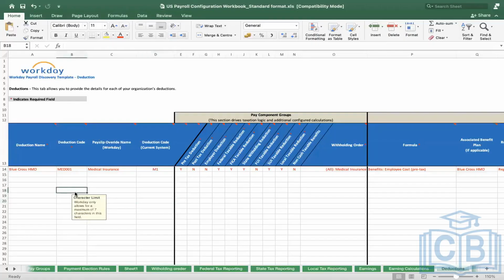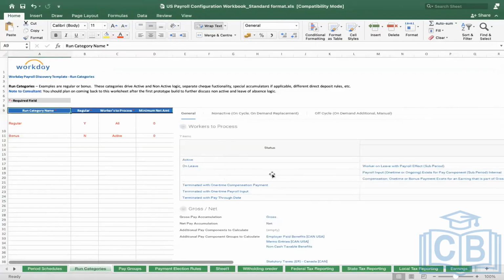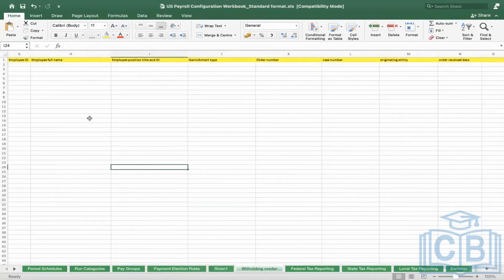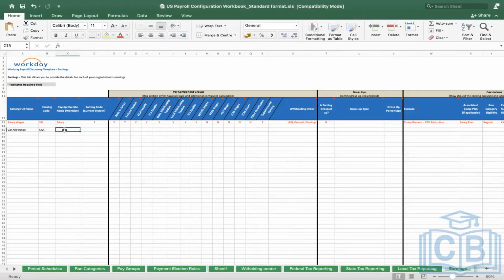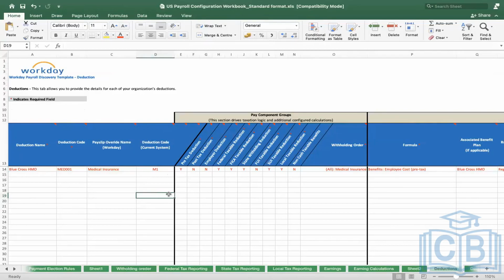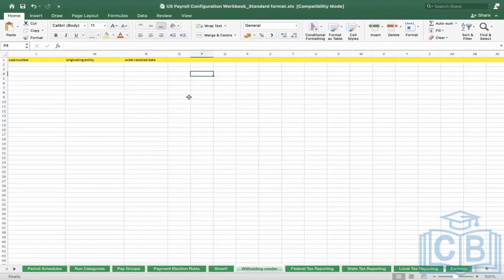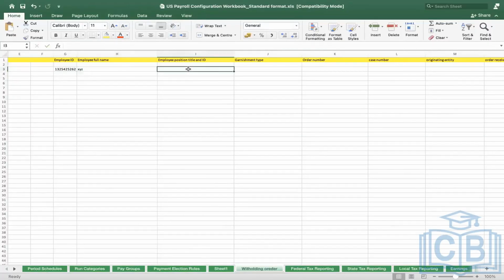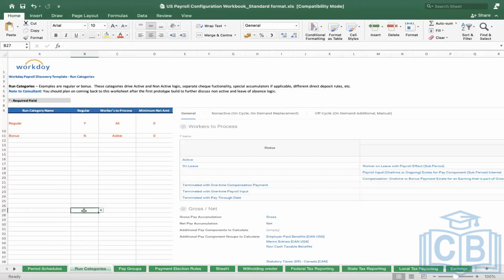Workday Payroll Configuration | Workday Payroll Online Training | CyberBrainer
✨  What This Video Will Show You: ⚙️ A step-by-step guide to setting up Workday Payroll  How to set up business processes and payroll rules  Real-time Payroll Configuration scenarios explained 🛠️ Best practices for Workday Payroll implementation 🎯 Tips to prepare for Workday Payroll certification & jobs 🚀  How CyberBrainer can help you get ahead in your Workday Payroll job

🌐 Find out more and look into more advanced Workday modules